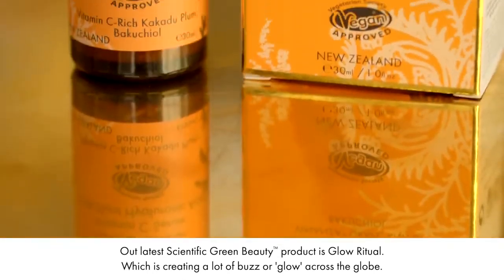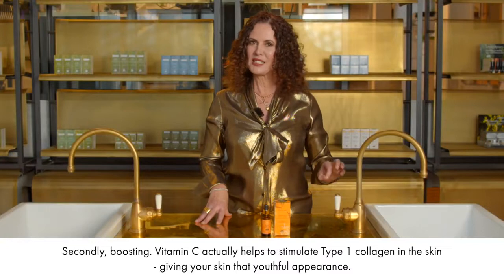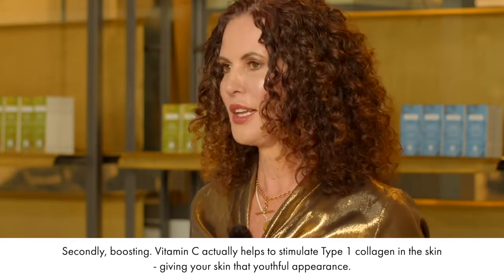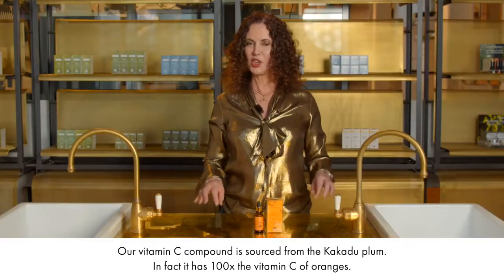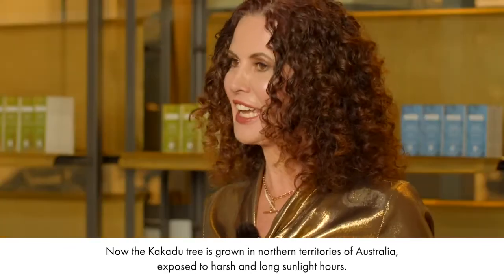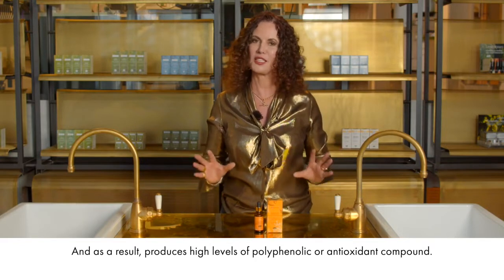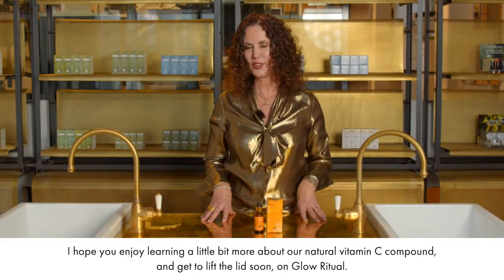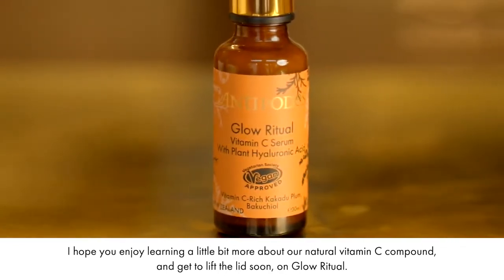Lift The Lid Vitamin C Skin Benefits